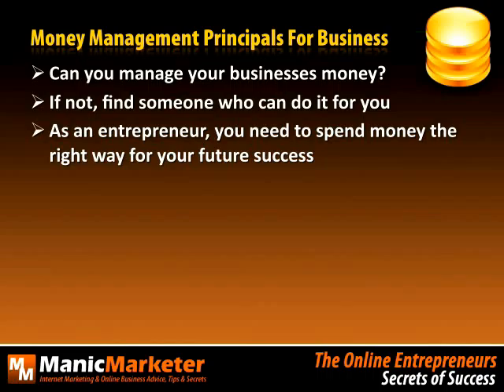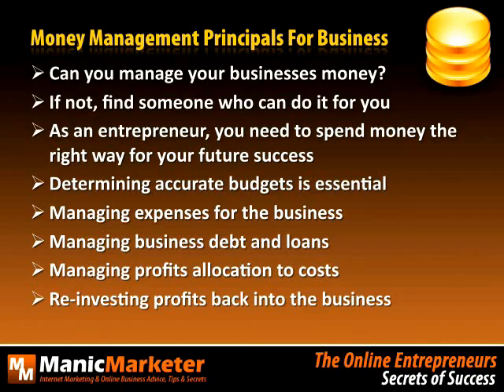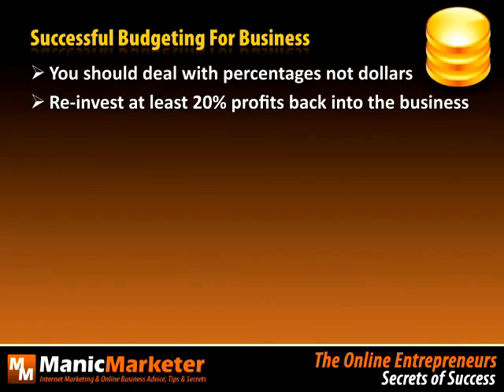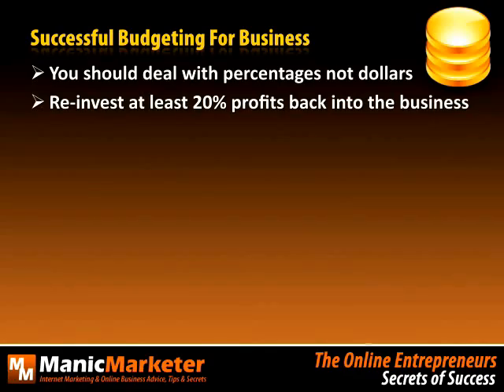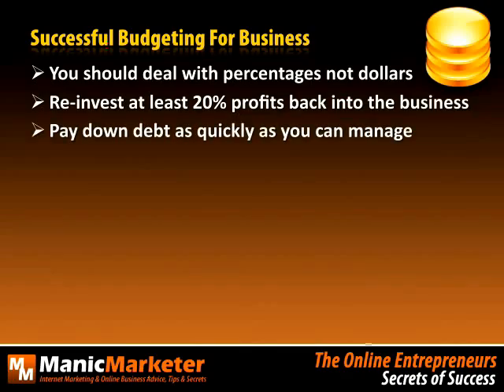Online Business Planning Part 7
This Exclusive video was a paid training that I uploaded for all my friends, followers, and subscribers to view FREE so ENJOY!! If YOU want to to stay posted then join my website theaffiliateadvisory.com, or come and mingle where I am constantly posting new article's on various types of online marketing. If you enjoy video's then check out my extensive video library Remember Join my website and follow me through my website, and of course subscribe to my channel on youtube because I really am a great friend/adviser to have...come on I'm not selling anything just offering my friendship...

Haris Rana

This video is about:
making money selling products online
online marketing
marketing other people's products
online commission
clickbank marketing
generating sales
commissions
internet marketing advice
e-book marketing advice
e-zine marketing advice
online marketing advice
article marketing advice
google adsense advice
ebay marketing
web traffic advice
self-improvement advice
investing advice
web design advice
email marketing advice
seo advice